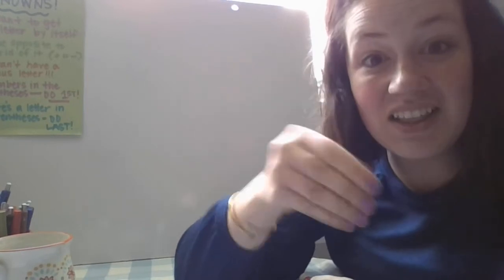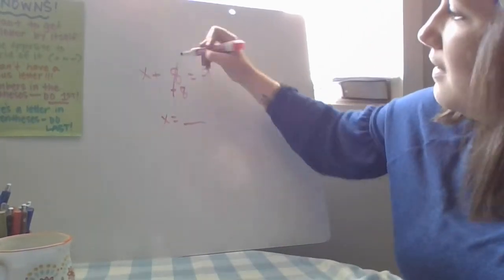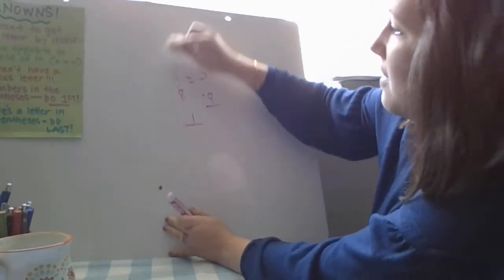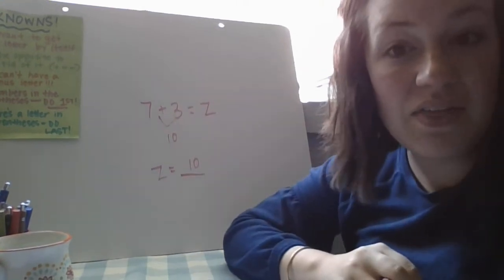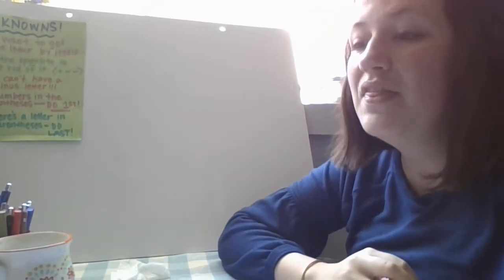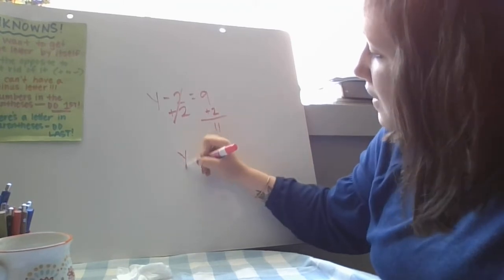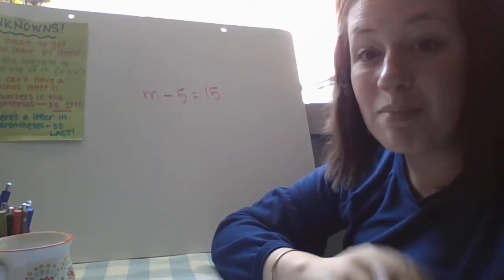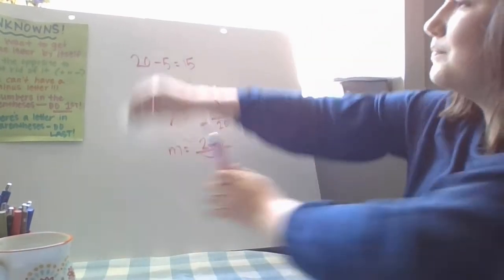Algebra with Mrs. Dreyer 2